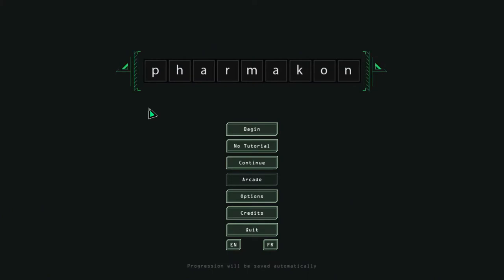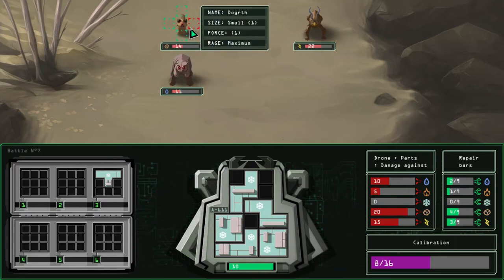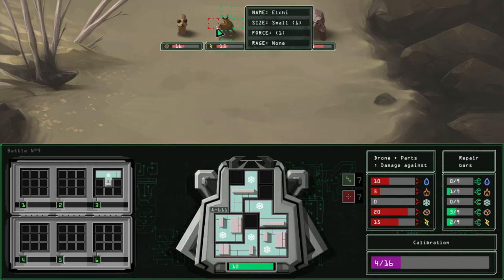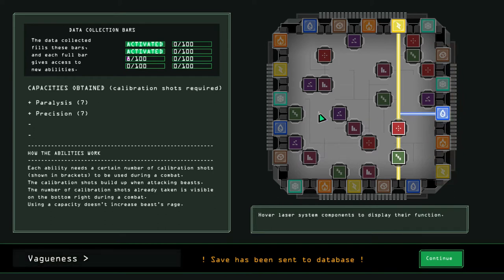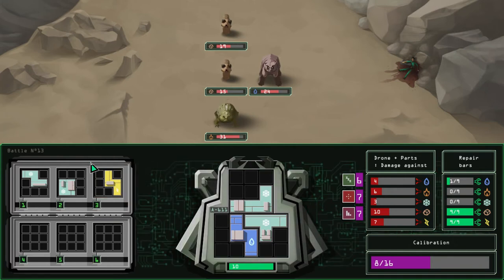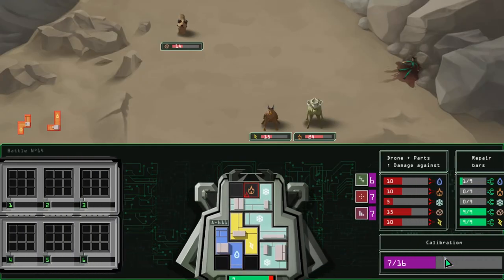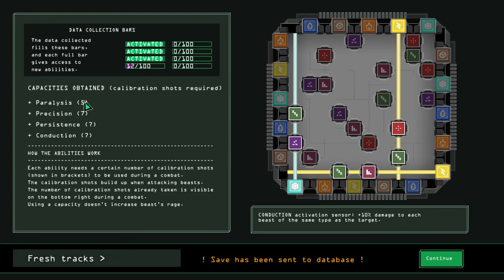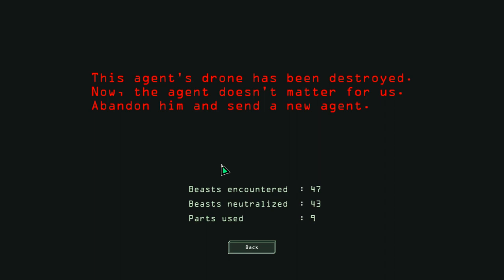Pinstar Plays Pharmakon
Pharmakon is part puzzle game part pokemon and part tetris. Piloting our drone on a mysterious island infested with elemental beasts. How far can we make it in our drone before the elements turn against us? Watch and see!